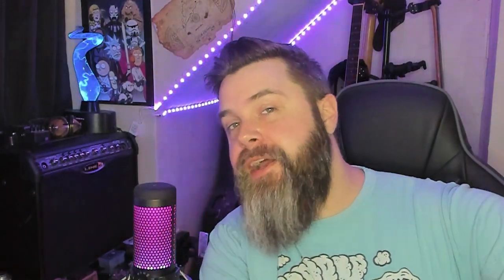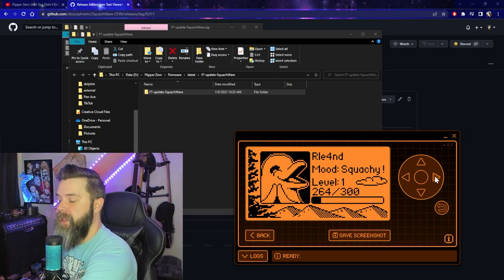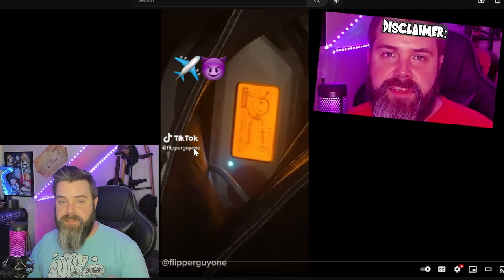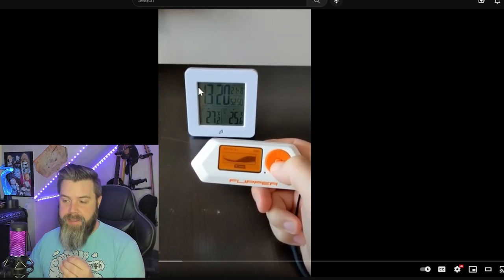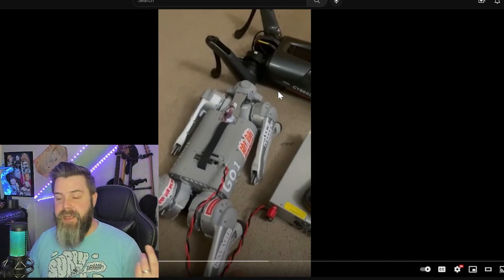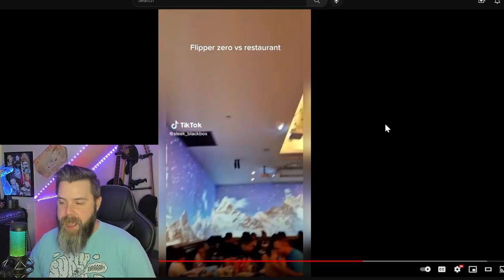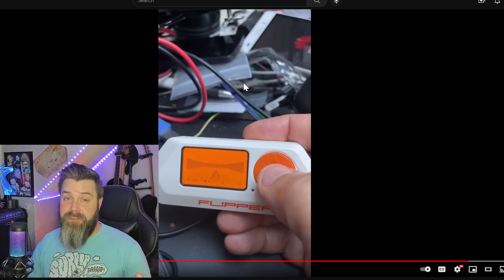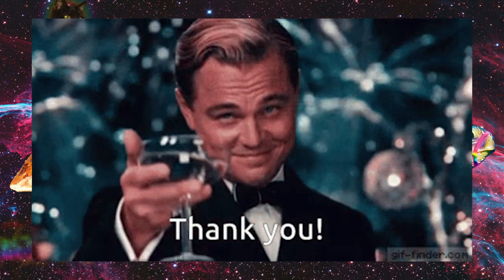I Explain Flipper Zero videos on TikTok So You Don't Have To! 🐬🙊🙉🙈😱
00:00 Intro 1
01:22 SquachWare Unveil and Install
05:08 Intro 2
05:39 How To Get Kicked Off an Airplane
06:33 Hacking Soap Dispenser
07:30 Hacking Shopping Carts
09:14 Hacking Home Weather Stations
09:45 Reading Pets' MicroChips
11:16 Sus hack of Robot Dog
12:10 Flipper Zero Interacting with Human Microchip Implants
13:32 Hacking Restaurant Pagers
14:11 Playing With LED's
14:56 How to be a Skid in a Restaurant
16:09 Flipper WiFi Rickroll using Marauder
16:32 "Doom"
17:18 Controlling a SubGhz Light
17:43 Kiosk Evasion BadUSB
19:01 Outtro

I watch a series of TikTok videos showing people using the Flipper Zero and explain how they do it!!  Is the video real or is it fake?  I explain how every single video works and make the call on if it's real or fake!  Enjoy!!